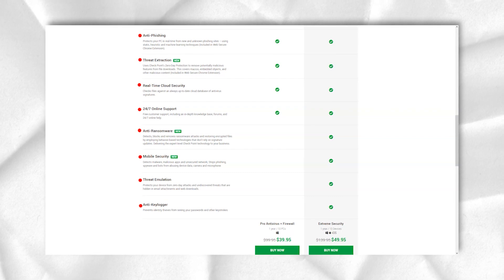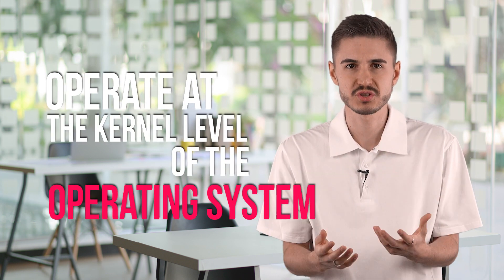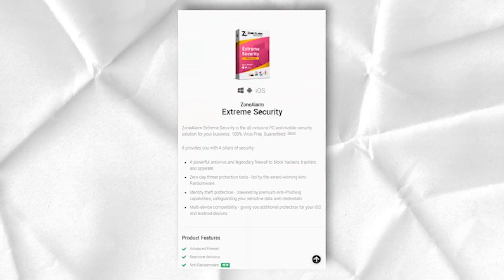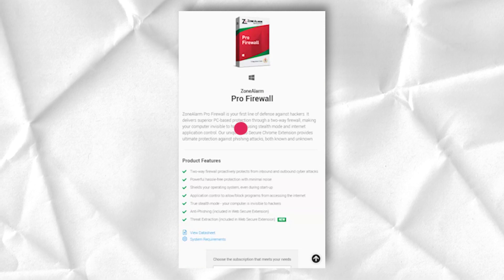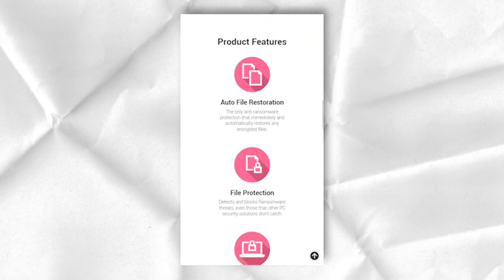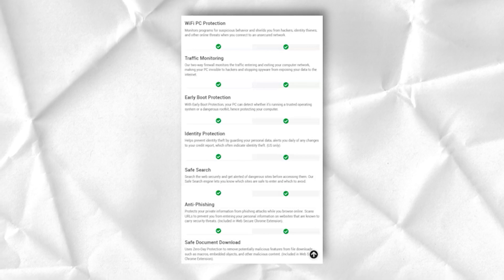Best Antivirus for Windows 10 in 2021🔥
Hi Guys!
In this video, I cover an in-depth review of Best Antivirus Software . If you have ever wondered if ZoneAlarm was worth it or not, by the end of this video, hopefully, you'll be able to decide whether or not it is right for you.

In my opinion, if you're looking for a internet protection solution that is easy to use, cost-effective and performs well, then I think this is a great option for you.

If you’re curious to find out the Best Antivirus Software , then take the time to watch this video now